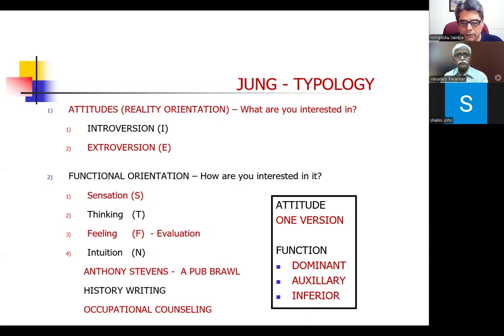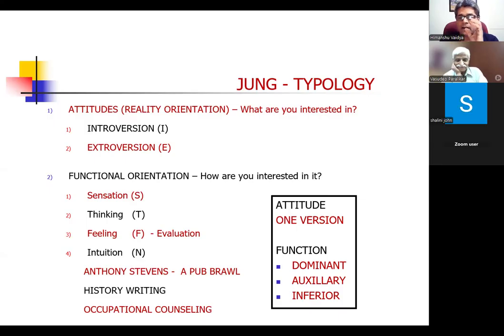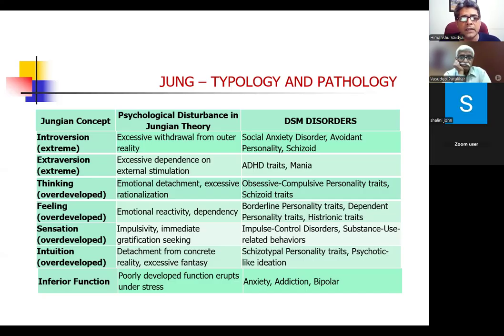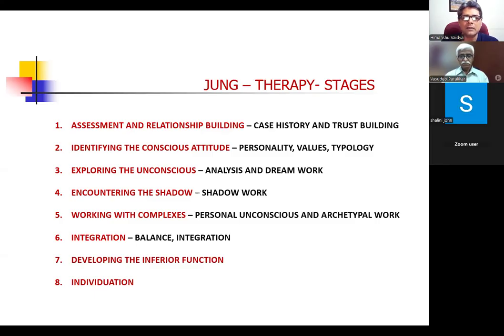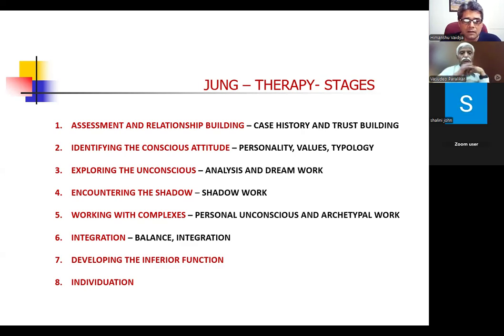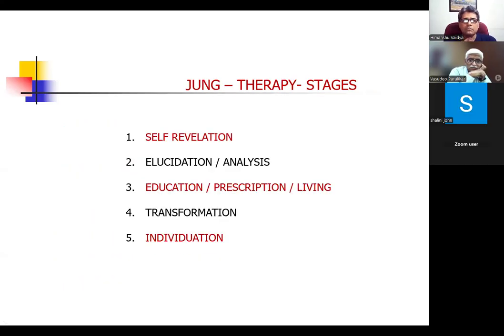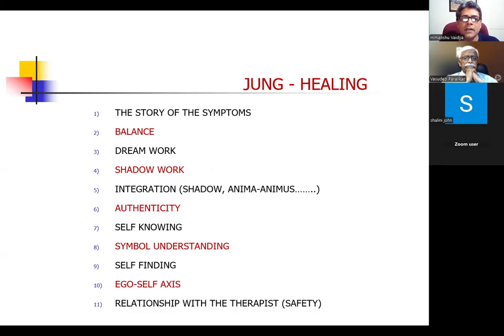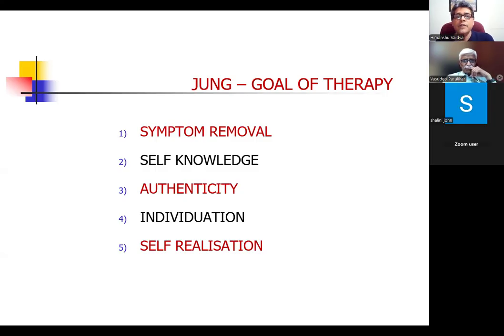CARL JUNG - TYPOLOGY AND THERAPY - 57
This channel endeavors to provide a conceptual foundation in psychoanalysis. It will cover schools of Freud, Klein, Bion, Jung Winnicott, Kohut, Davanloo and Hindu schools of psychology. Case Analysis of cases will also be done respecting complete confidentiality. Every week content will be uploaded as the course recording journey goes ahead.

This channel doesn't endeavor to provide any degree or award or license, in any subject and is no substitute for regular college education. This channel is only for knowledge and intellectual discussions.